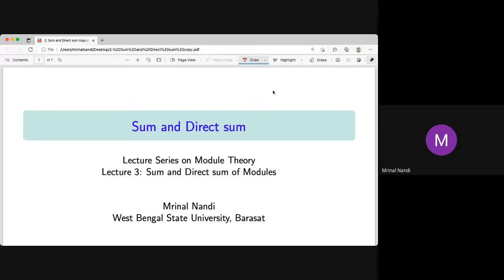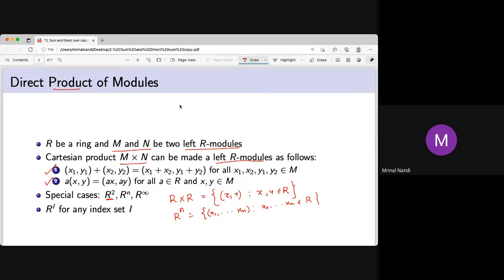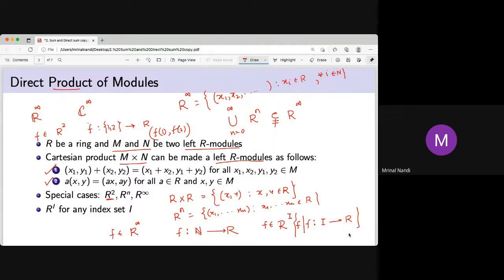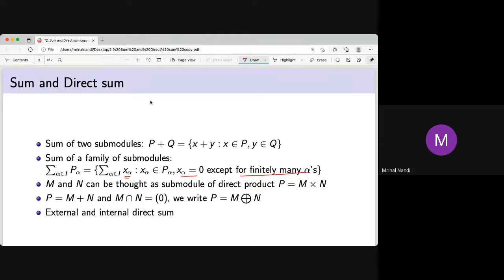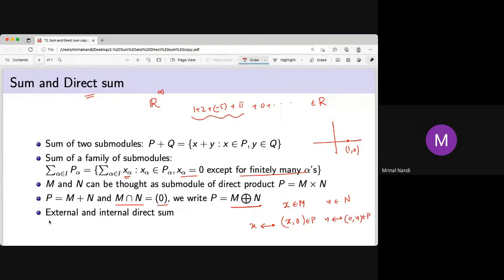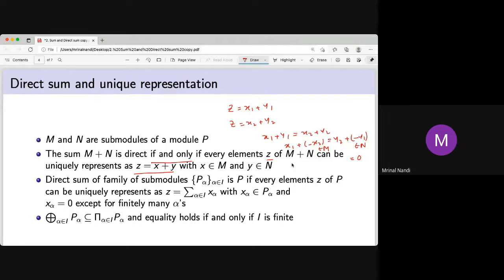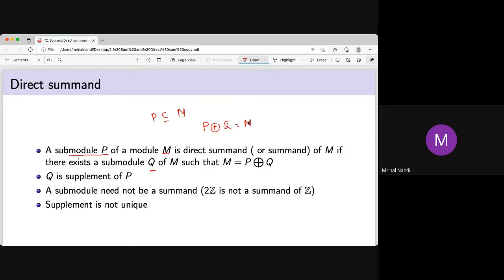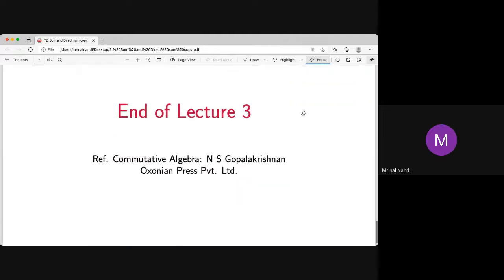3 Sum and Direct sum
Sum and Direct sum of Modules